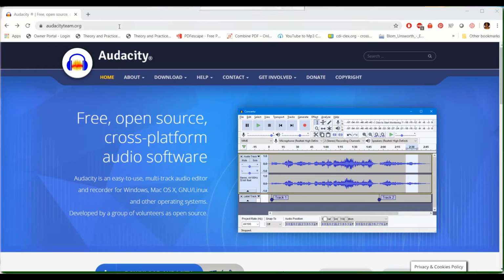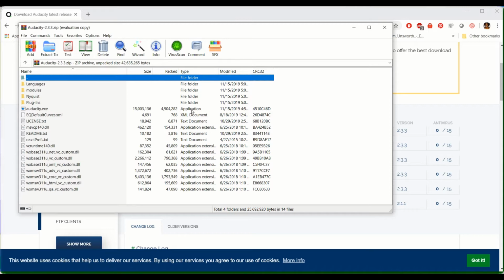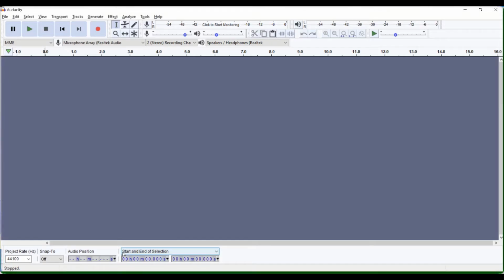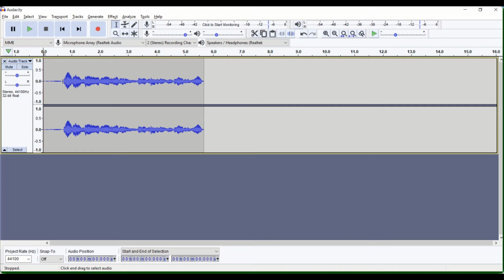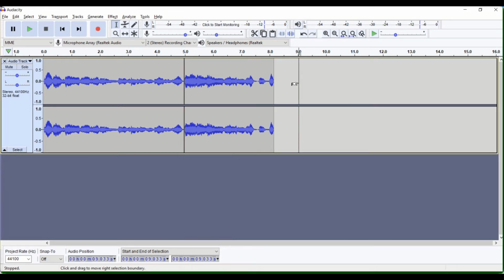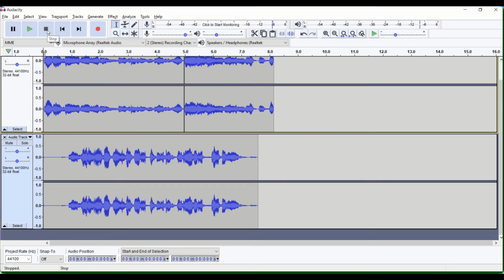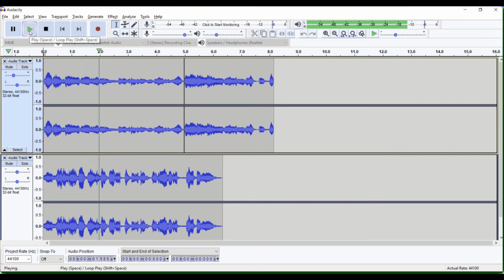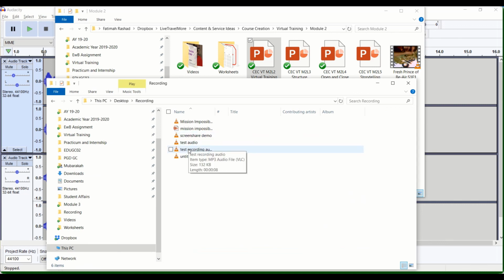The Virtual Trainer Bootcamp Module 3: 3b Audio editing 2